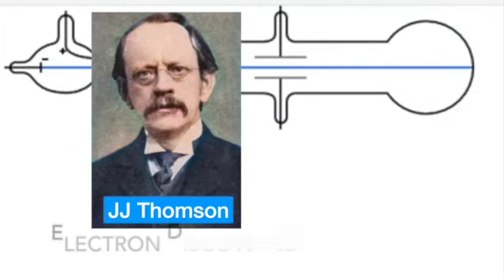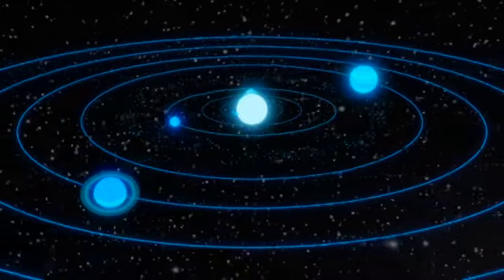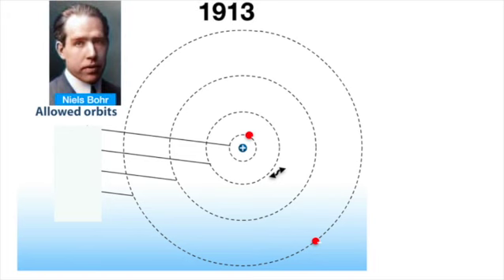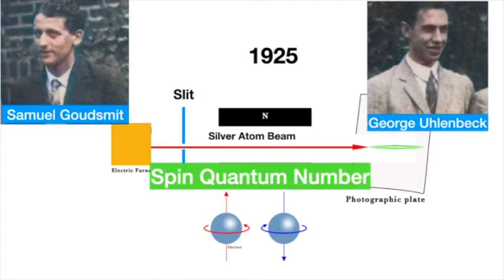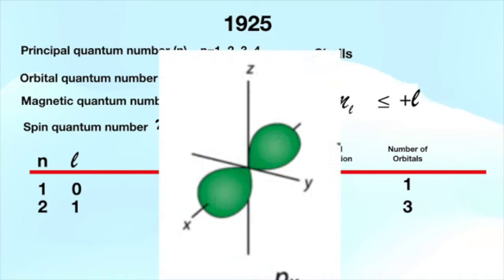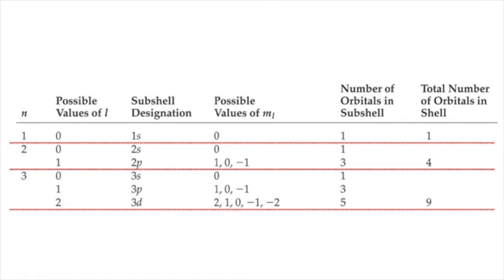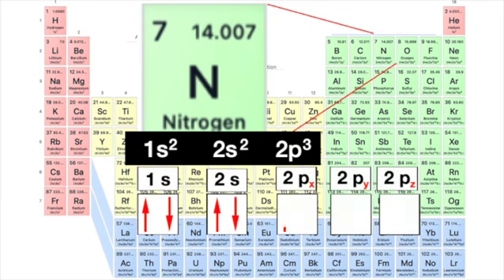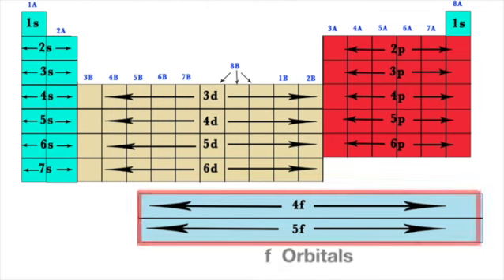Basic Quantum Mechanics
This video explains how quantum mechanics was developed and  how quantum numbers define the modern atomic structure of each element.